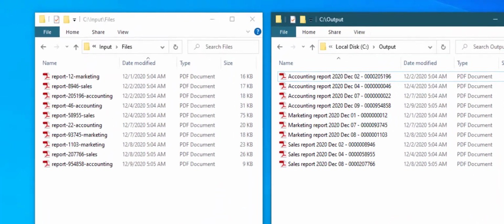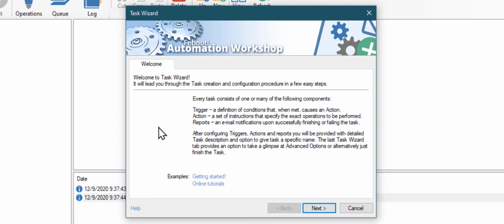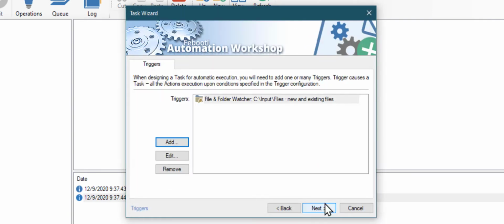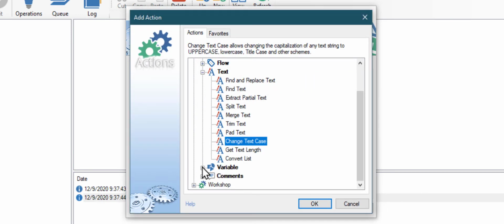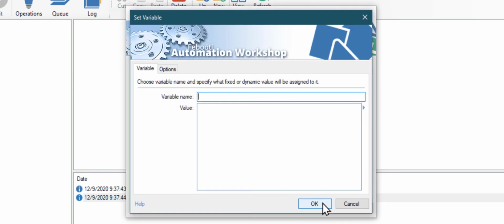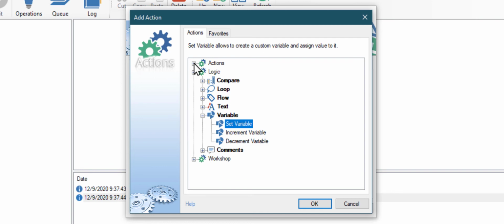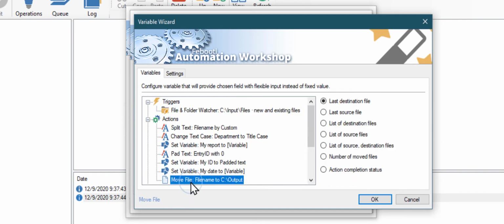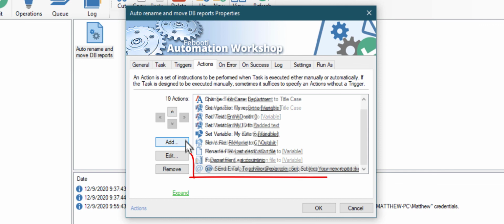Advanced file renaming · Tutorial · Automation Workshop for Windows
💙 A tutorial that demonstrates how to combine Text Actions and Folder Watcher Trigger to perform an automatic file renaming using Automation Workshop for Windows. No single line of code needed to make the most complex rules for filenames.
The tutorial uses the built-in tool Variable Wizard heavily. It also shows how to use Set Variable Action, to make the task maintainable in the future.

Automation Workshop is a no-code tool that allows to automate tasks of any complexity without need of programming knowledge. It includes many Triggers and a lot of Actions to automate your tasks on Windows Server or Workstations.

00:00​ Intro
00:26 What are we going to do?
01:57​ Creating an automated task
02:10​ Folder Watcher
03:02 Split the filename
04:48 Change filename case
05:40 Creating variables
06:25 Padding with zeroes
07:28 Add date to filename
09:16 Move the file to output
09:57 Rename the file
12:02 Email the report file
12:20 Epilog